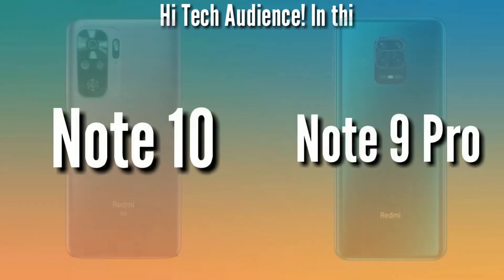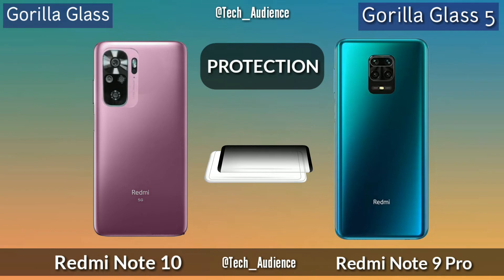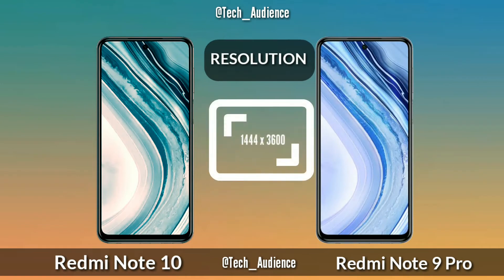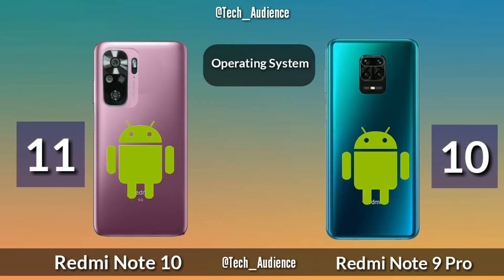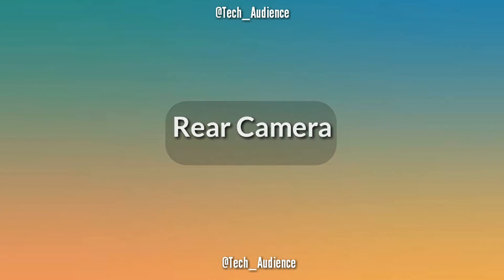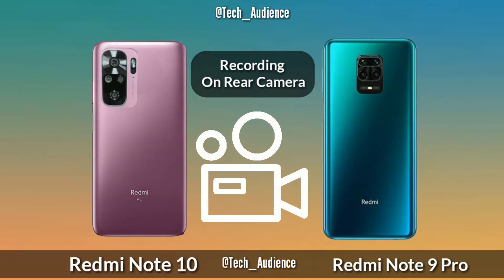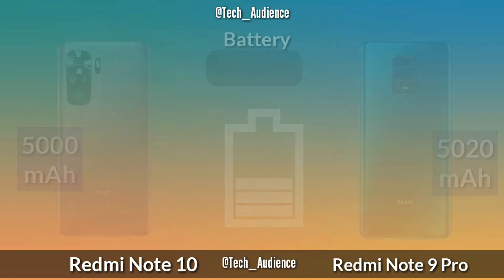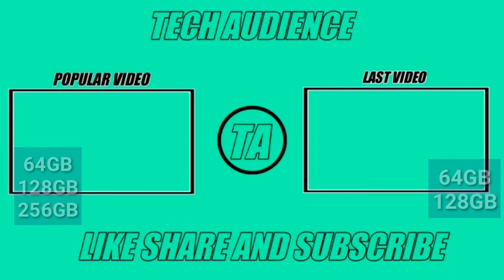Xiaomi Redmi Note 10 Vs Xiaomi Redmi Note 9 Pro.